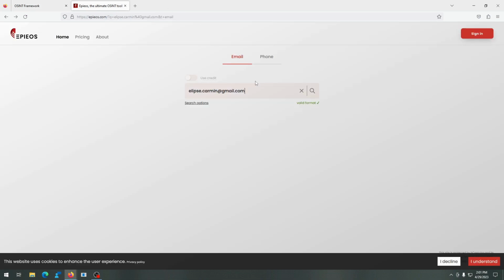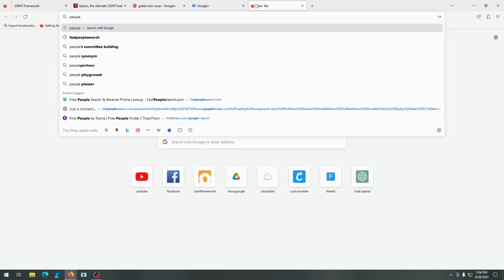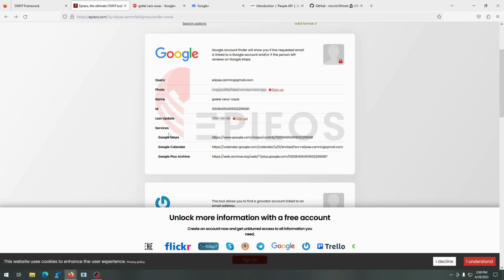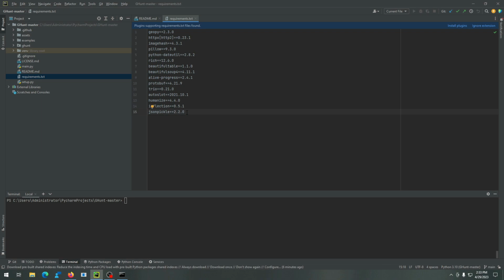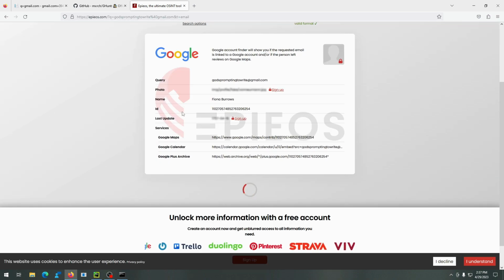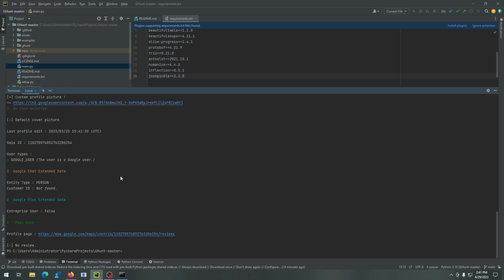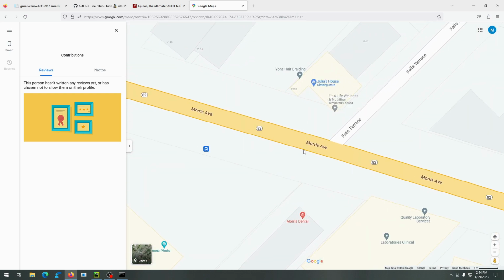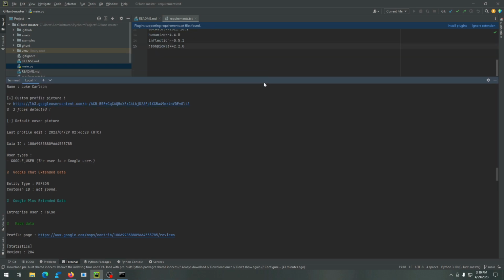Finding person's Google name, GAIA ID and more using Ghunt (OSNIT framework #4)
Hi guys,
 New video on how to search for open source information that you can gather using Ghunt - a Python package that use the advantages of Google People API to search for more details about ones email address.